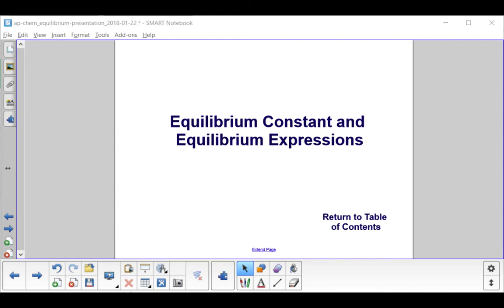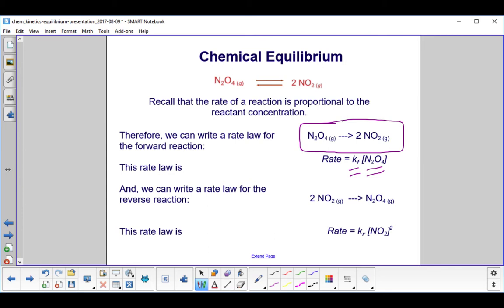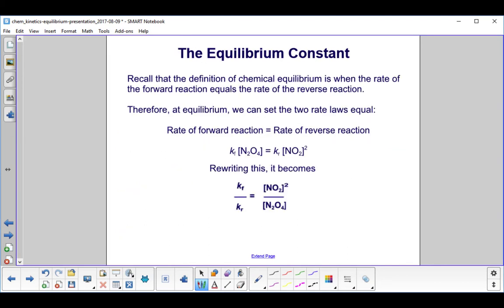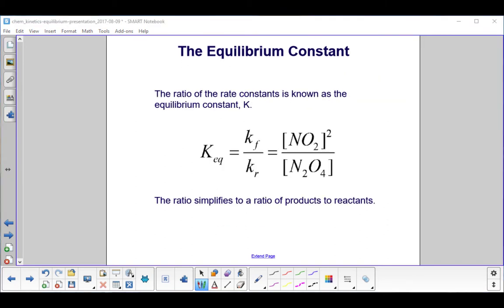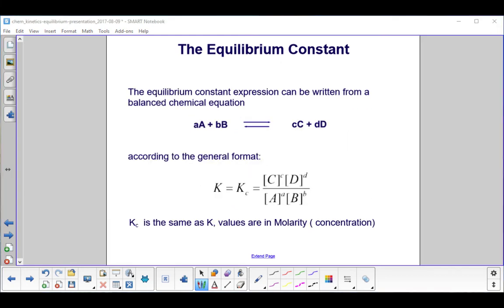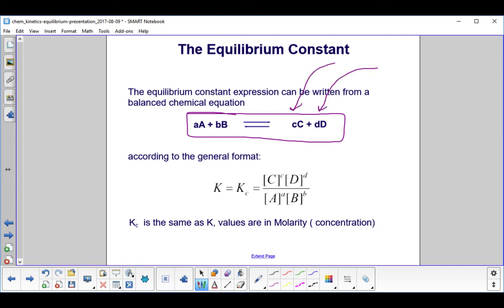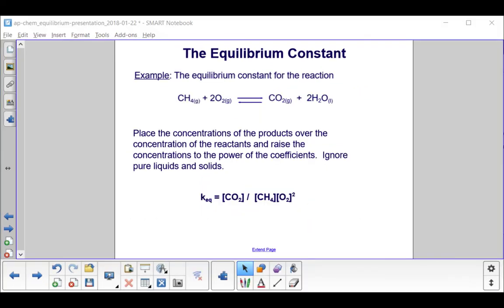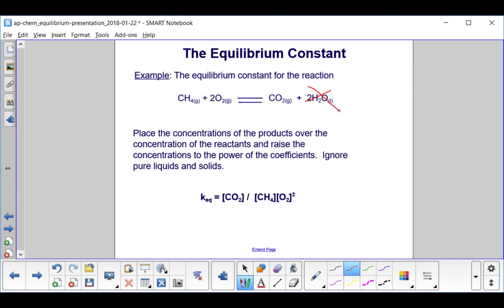Equilibrium Constant and Equilibrium Expressions Part 1